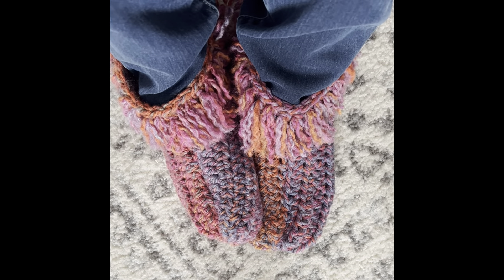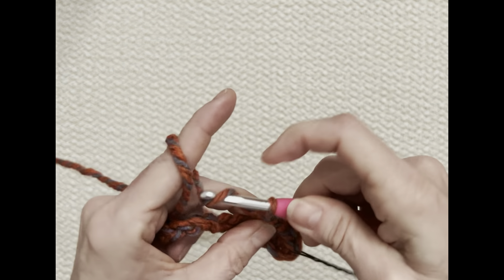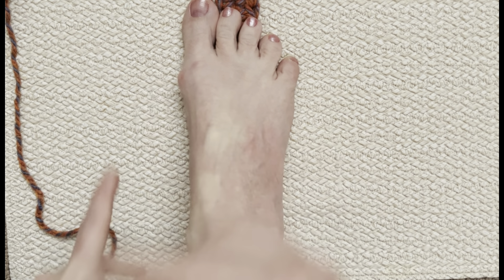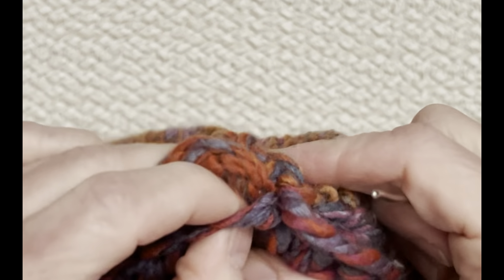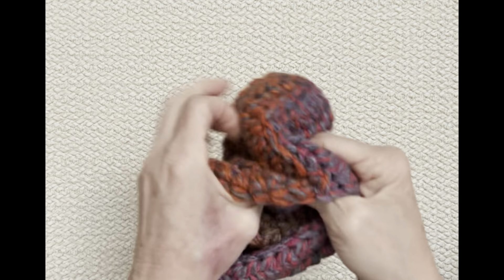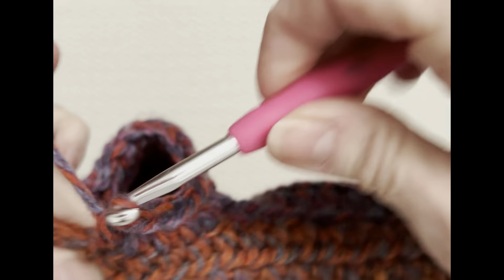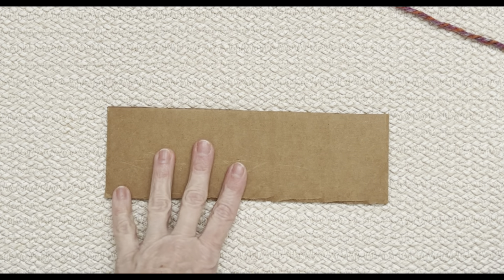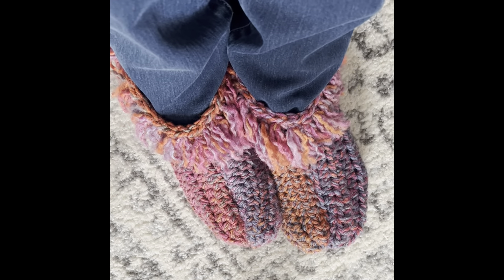Happy Feet Moccasin Slippers | Crochet | beginner Friendly | 3 Finishing Options 😁👣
Happy Feet Moccasins feel so good on your feet and your going to love how quickly you can make a pair.
Yarn and crochet hook is all you need.
I’ll tell you what I used in the video and you can choose whatever yarn you like because they are custom made to fit your foot!

Please hit the thumbs up 👍…❤️❤️thank you!

I’d love for you to join my FB group. Here is the link…